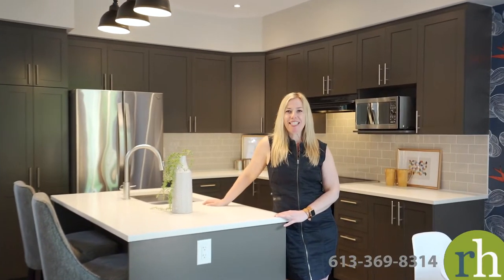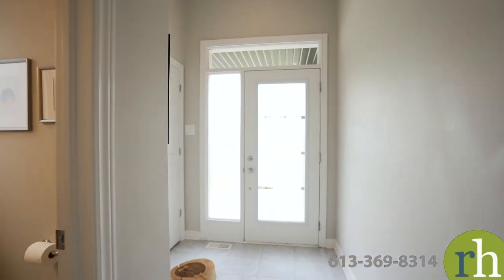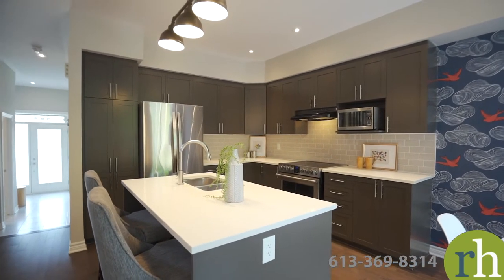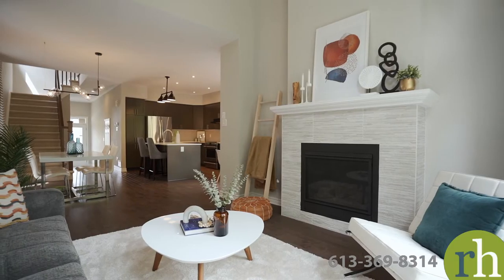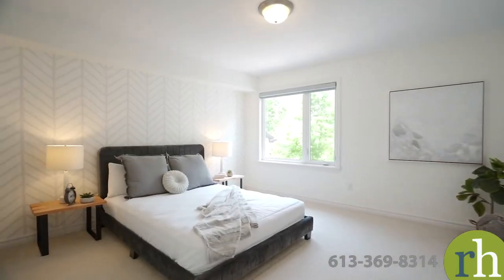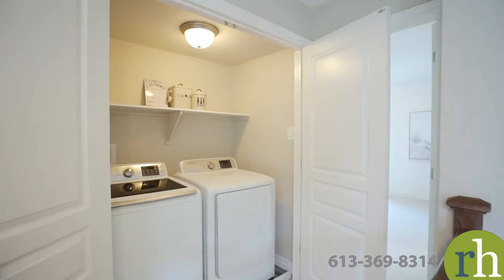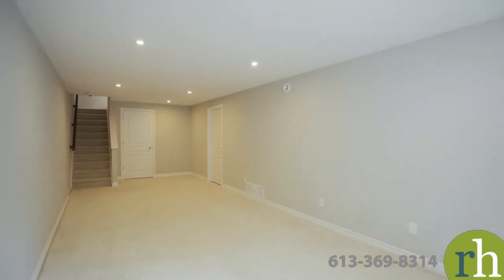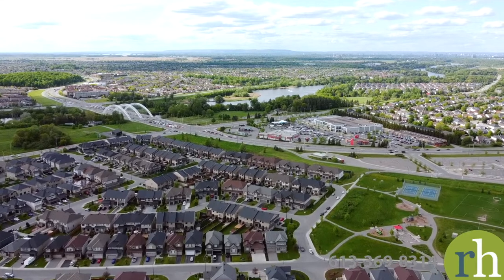534 Stargazer Cres - Riverside South, Ottawa - rachelhammer.com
Welcome to 534 Stargazer Crescent in Riverside South, Ottawa. This three bedroom, three bathroom end-unit Addison model by Richcraft (2016) offers three beautifully designed levels of living space for your family to enjoy.

Frosted glass transom windows around the front door allow natural light into your tiled entryway while preserving privacy. In this space you’ll have access to a hall closet, the single-car garage, and a powder room with a quartz countertop.

Maple hardwood floors extend throughout the open concept living area, designed with nine-foot ceilings. Additional windows let natural light into your dining area, set beneath a new modern light fixture (2022). Seating for a casual meal is also available at the kitchen island, or in the dining nook with backyard views.

The kitchen offers an efficient layout and a tasteful, modern aesthetic. The upgraded grey cabinetry includes a full-height pantry and pots-and-pans drawers. Upper cabinets extend to the bulkhead for ease of maintenance. White quartz countertops coordinate with the dove grey subway tile backsplash. You’ll have a suite of stainless steel appliances, including a French-door refrigerator and a ceramic stove. Take advantage of the extra workspace on your plumbed island with a dishwasher. Overhead, pendant lighting and pot lights illuminate the space.

Your living room enjoys plenty of natural light through a wall of high south-facing windows, set beneath a cathedral ceiling. A gas fireplace with stone tile surround provides a focal point for furnishings and decor.

A sliding glass door connects your casual dining nook with the fully fenced backyard. Step out onto a PVC deck, which leads to an impressive interlock patio. Designed with a raised stonework planter, the patio is an ideal spot to entertain or enjoy the outdoors. The fenced lawn supplies space to play or garden. Best of all: this home has no rear neighbours and the beautiful trees beyond the fence give you added privacy and shade.

Upstairs, your primary bedroom enjoys forest views and is appointed with a blackout shade for your comfort. You’ll have plenty of storage in the walk-in closet. The upgraded ensuite bathroom features a tiled walk-in shower with glass door, a quartz vanity with square sink, and a luxurious soaker tub.

Plush carpeting continues underfoot to the two secondary bedrooms, which include wide closets and custom zebra blinds. These share access to the full bathroom, which is appointed with a matching quartz countertop and square sink, a deep bathtub, and classic subway tiling. For your convenience, this home is equipped with second-floor laundry facilities.

Downstairs, your finished basement extends your living space. Perfect for a recreation room, hobby space, or additional living area, this brightly lit room features a large south-facing window and pot lights. You’ll also have a large storage room for your seasonal items, and a utility room with a sink and rough-in for a future three-piece bathroom. 534 Stargazer Crescent also offers energy-saving features, such as tankless hot water heater and a heat-reclaimer drain. A rough-in for central vacuum is available.

The neighborhood around 534 Stargazer Crescent is full of the amenities your family needs. You’ll be just minutes from the nearest elementary school, groceries and gas, parks, transit, and more. The next stage of Ottawa’s LRT will connect Riverside South to downtown Ottawa and make commuting even easier. A short drive across Vimy Memorial Bridge puts all the amenities of Barrhaven within easy reach.

Come see what life at 534 Stargazer Crescent has to offer, and book a showing today.